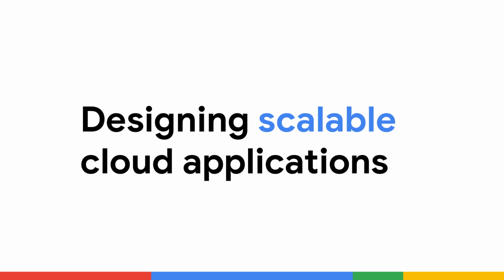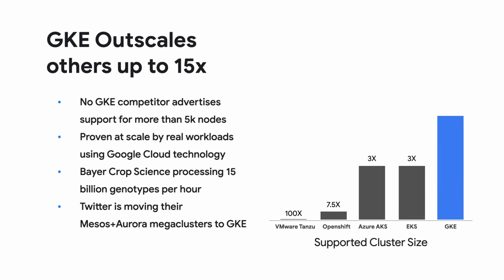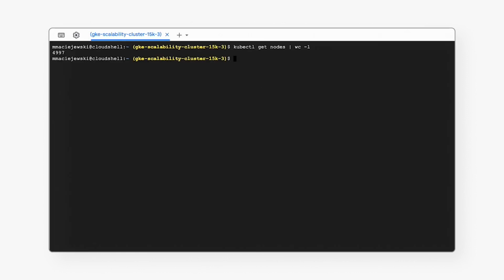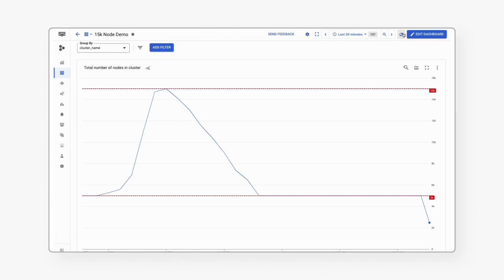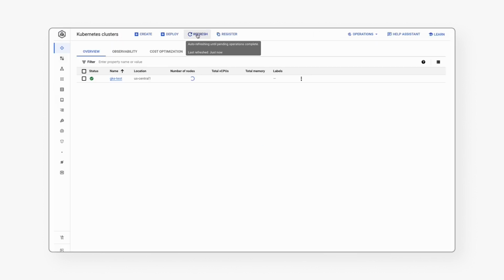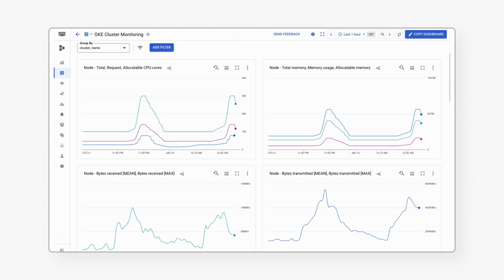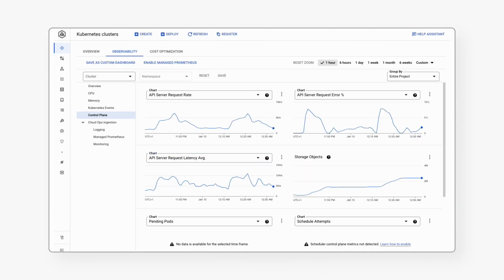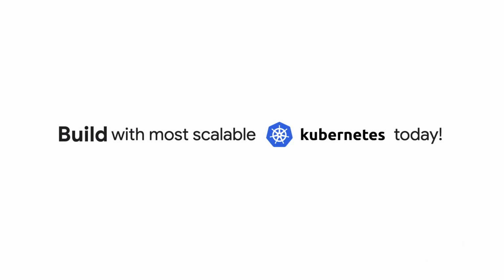Designing scalable cloud applications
Did you know that Google Kubernetes Engine (GKE) is the most scalable fully managed environment for deploying, scaling, and managing modern cloud applications? In this video, Praveen demonstrates how Google Cloud Console can scale up to 15,000 nodes with GKE. Watch along and see a sneak peak of the infinite possibilities to scale your modern cloud application.

Chapters:
0:00 - Intro
0:23 - What is Google Kubernetes Engine?
0:59 - Demo: how GKE scales up to 15,000 nodes
4:30 - Wrap up